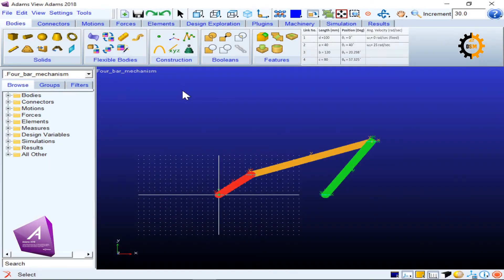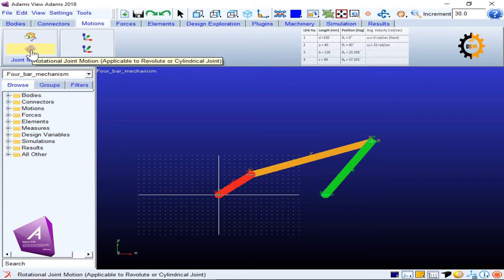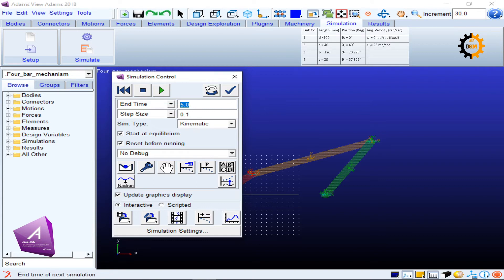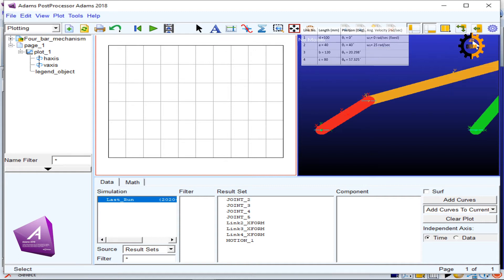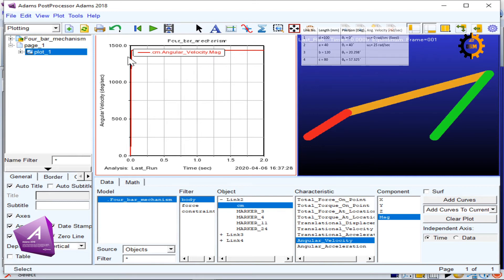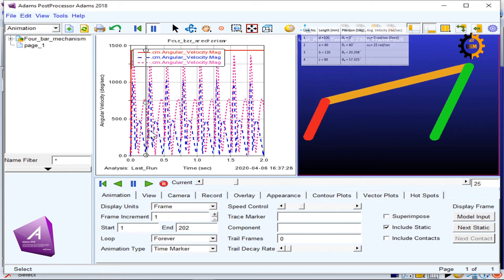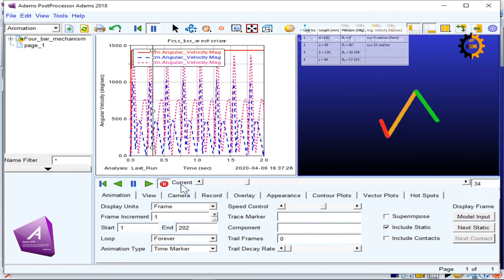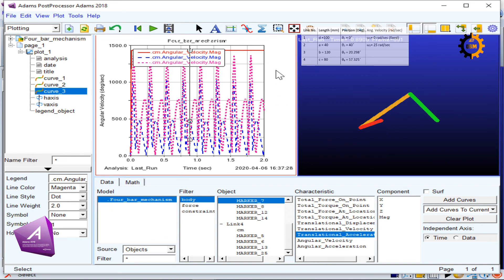ADAMS tutorials Beginner | 8. Motion/Animation of Four Bar Mechanism with plots and recording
MSC ADAMS now owned by HEXAGON is a leading software for simulations of multibody dynamics MBD.
In this tutorial you will learn How to put plots and record animation using ADAMS?